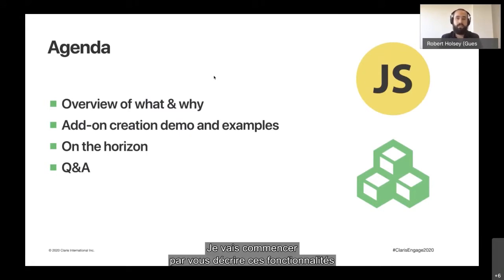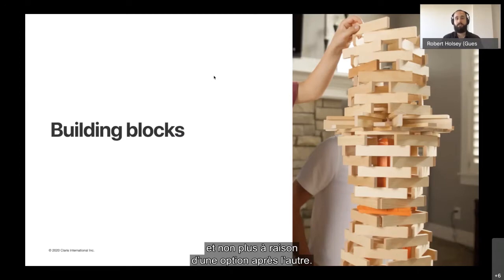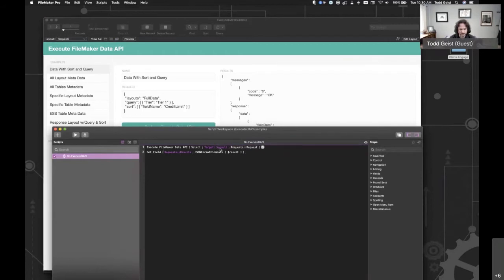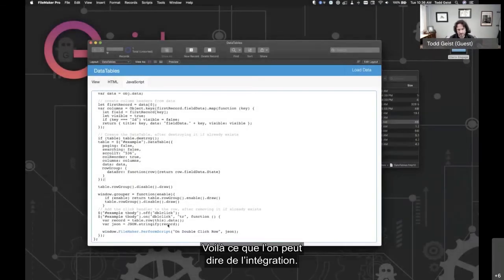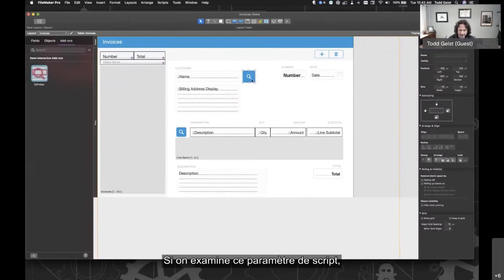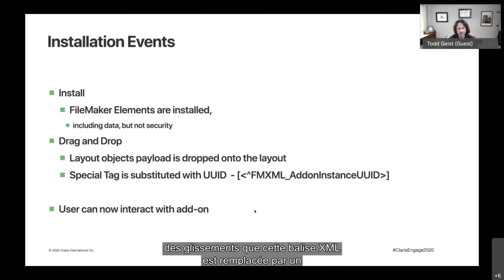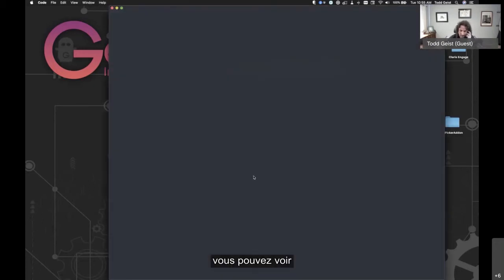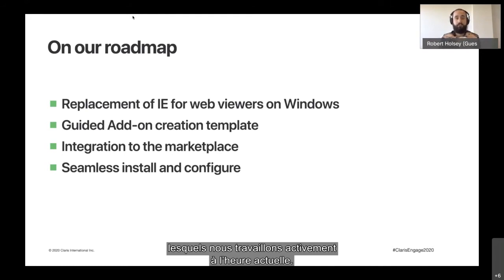Claris FileMaker 19 Under The Hood (FR)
Proposé par Claris International Inc.